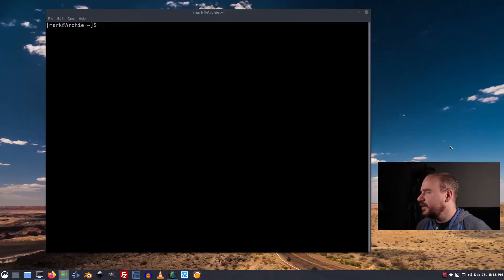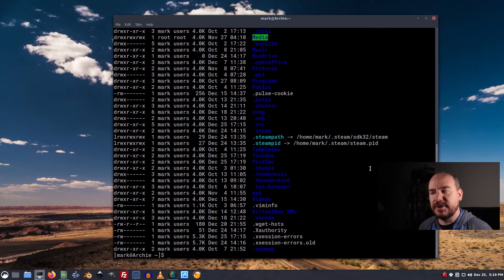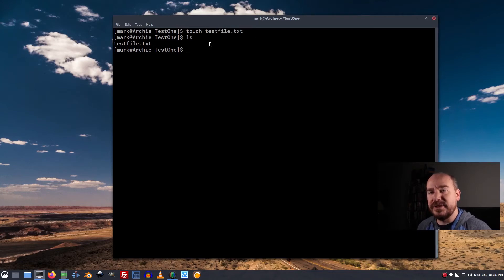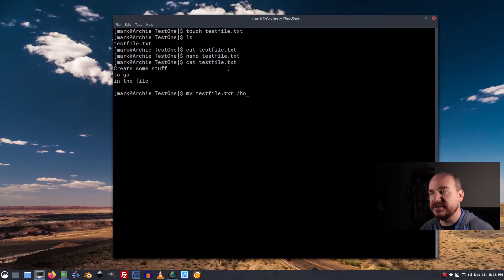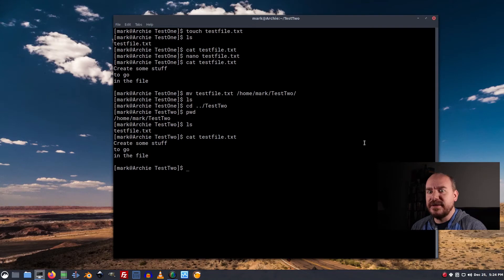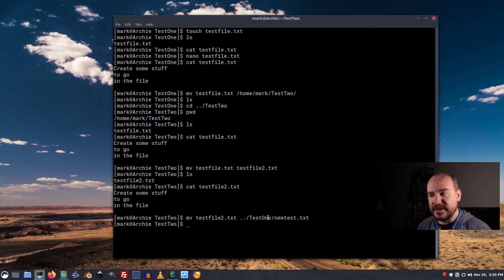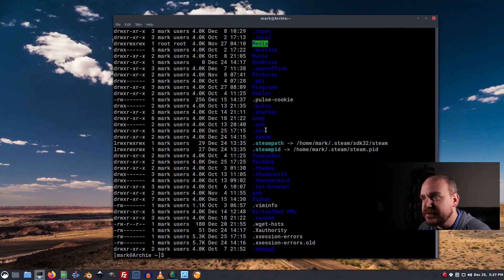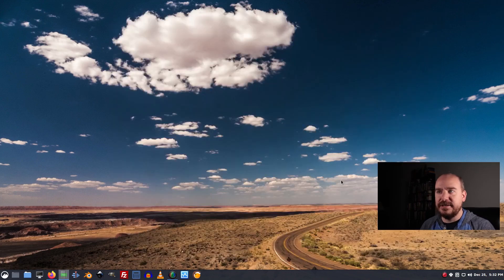Linux for Beginners - Managing Files with touch, nano, cat, and mv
Using the Linux Terminal, we'll use the touch, cat and mv commands as well as the nano text editor.  We'll create directories and create a file.  Than, we'll edit the file and move it, rename it and then delete an empty directory and then delete a directory with contents.   This is all essential, useful stuff.